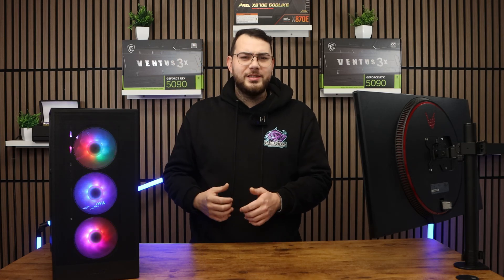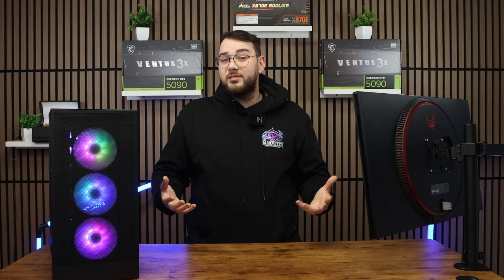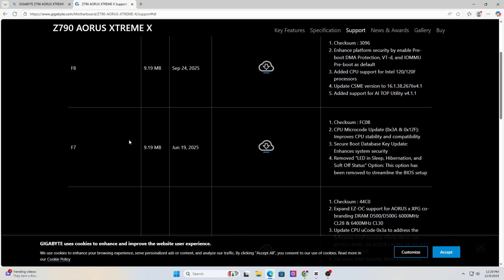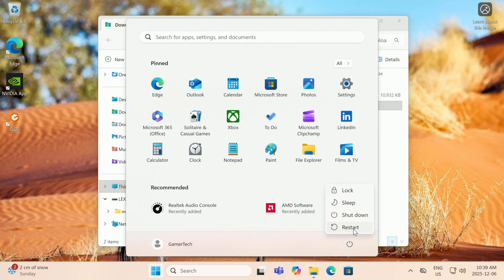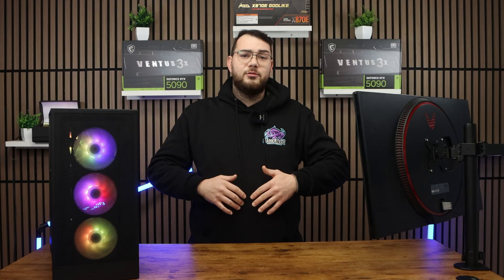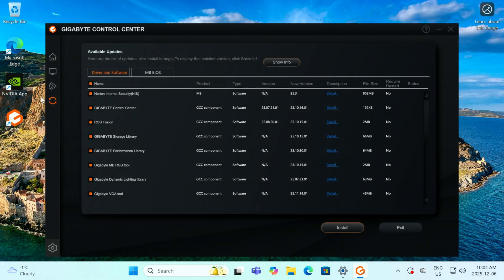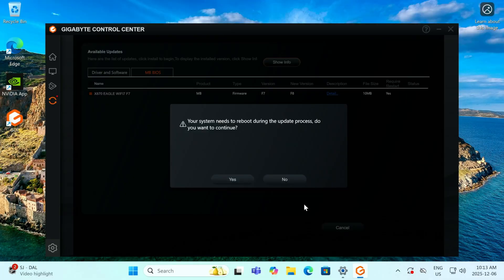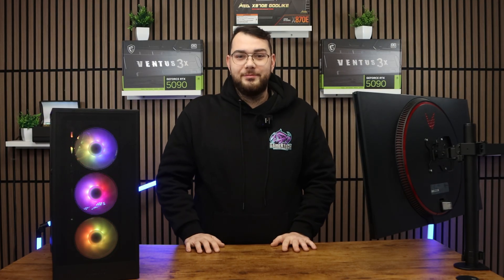How to Update BIOS on the GIGABYTE X870 AORUS ELITE | Easy and Reliable Guide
In this video, I’ll walk you through how to update the BIOS on the GIGABYTE X870 AORUS ELITE using both the manual USB update method and the automatic update option available through Gigabyte Control Center.

Updating your BIOS can improve overall system stability, enhance gaming performance, fix crashes or freezing, resolve boot issues, improve memory compatibility, and ensure full support for the latest AMD Ryzen processors on the AM5 platform.
This tutorial is tailored specifically for the X870 AORUS ELITE, but the same steps apply to many other Gigabyte X870 and AM5 motherboards.

 — we’re always happy to help.

A BIOS update may help fix:
• Game crashes or random reboots
• Stuttering or inconsistent FPS
• Boot or POST issues
• Windows instability
• RAM compatibility problems
• CPU performance issues